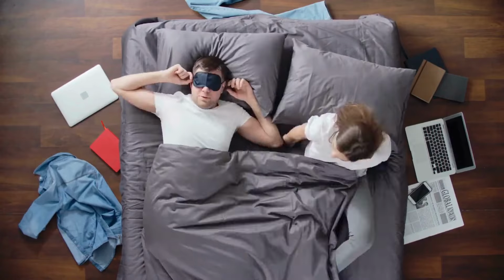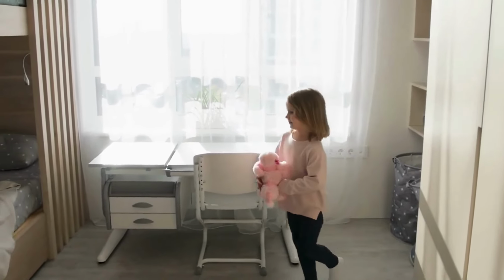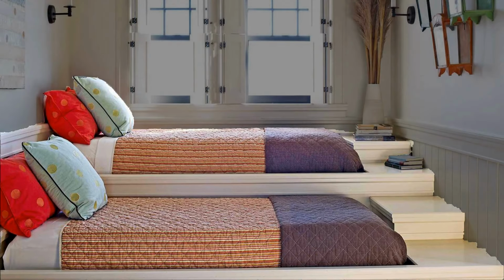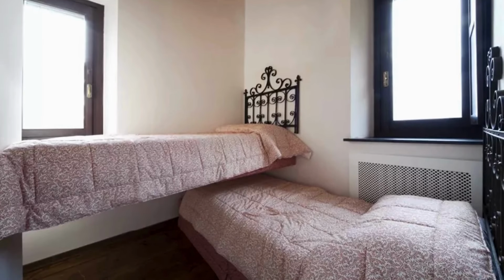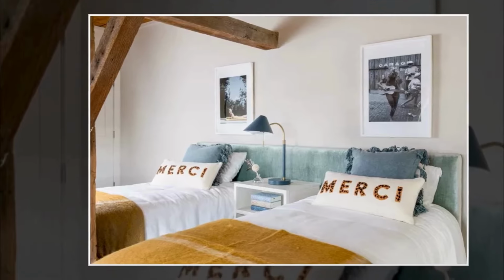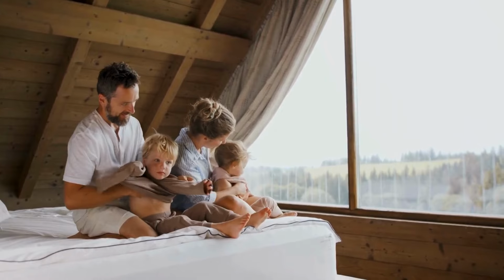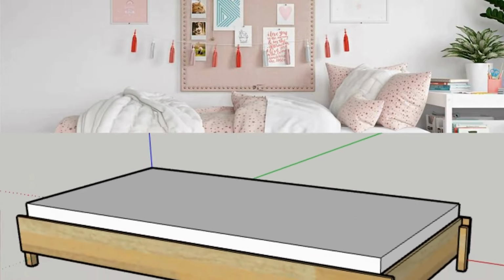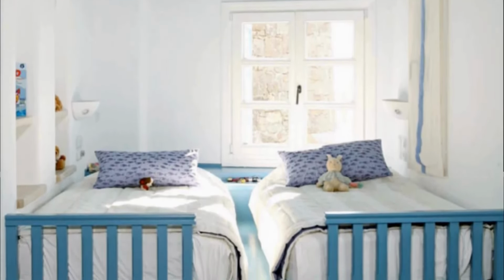10 Ideas for Dealing with a Small Room with Two Beds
More details related to How to Deal with a Small Room with Two Beds video:
10. A Small Bedroom with Divider Idea (00:40)
9. A Foot-to-Foot Two Beds Layout idea (01:15)
8. A Fun Elevation with Step-up Beds (01:50)
7. The Floating Beds For Two (02:28)
6. Going Practical with an L-Shape (03:06)
5. Two beds with a shared headboard (03:51)
4. A Bunk Bed idea with maximal storage (04:31)
3. How to fit Twin Beds in the Attic (05:01)
2. A Stackable bed idea (05:42)
1. An Intimate Twin Beds Coordination (07:08)
Other Messages:
~ Every list entry we curated is unique and very rarely repeated in other videos.